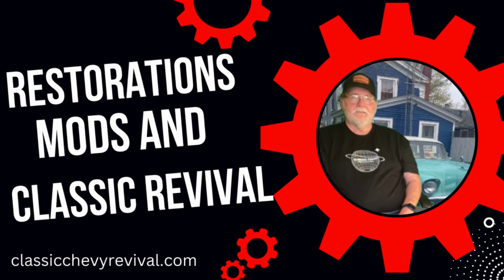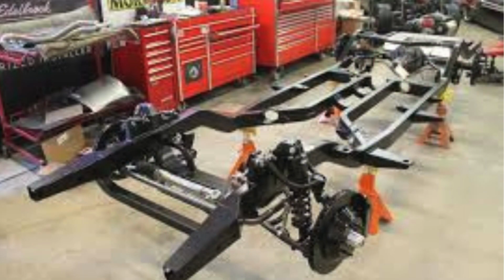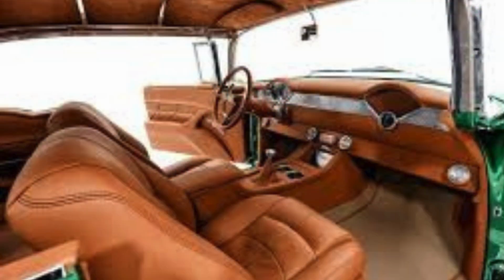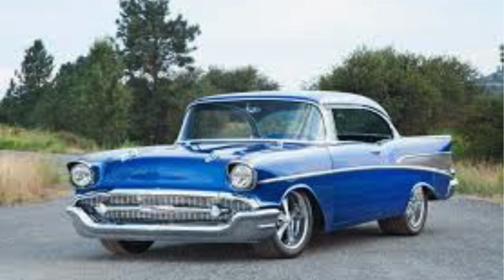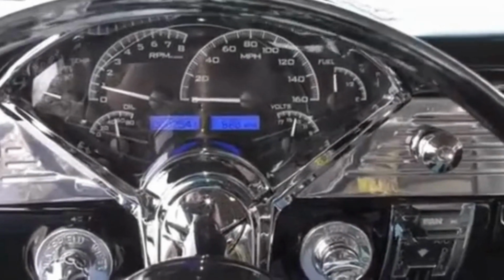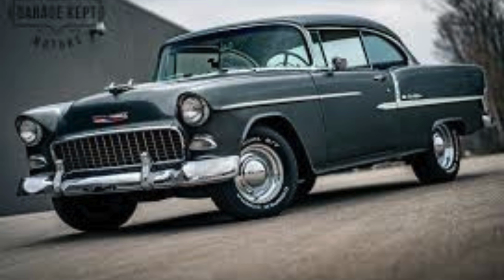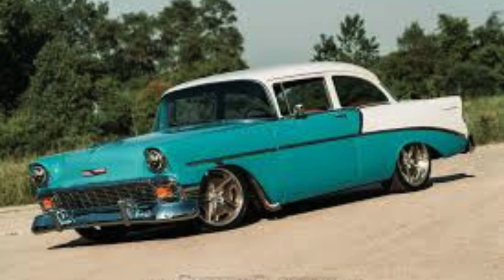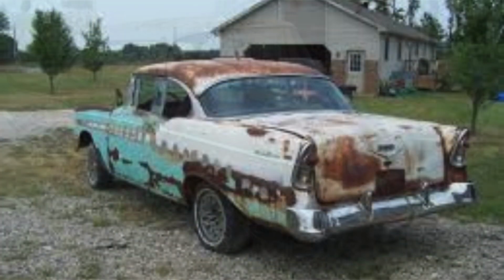Tri-Five Chevrolet: Restorations, Mods, and Classic Revival